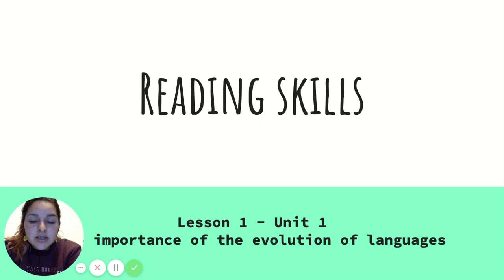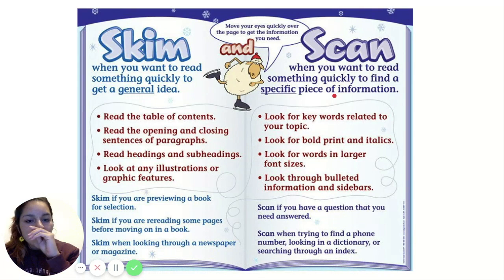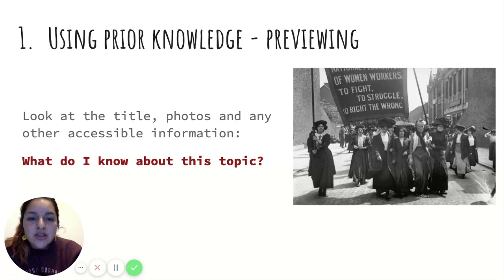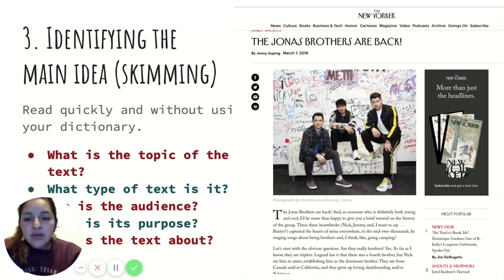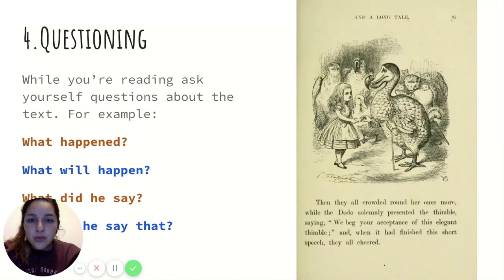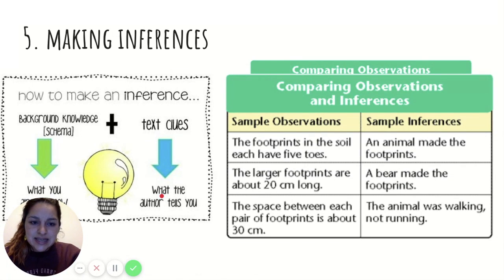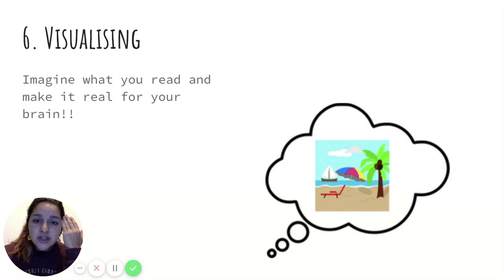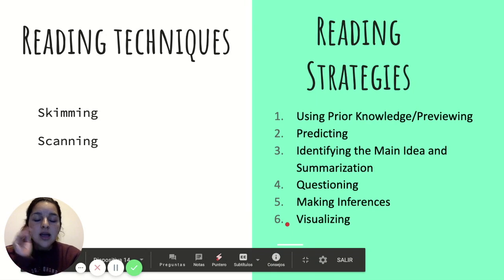Reading techniques and strategies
Some reading techniques and strategies to improve our reading comprehension skills in English. I had a problem with the audio, I'll upload an improvement soon!

This video was made with Loom and Google slides.